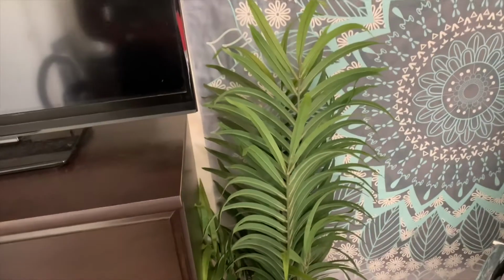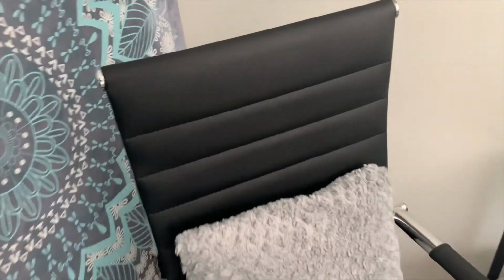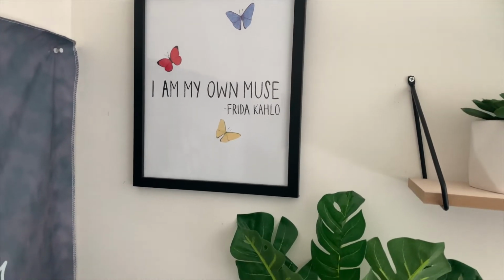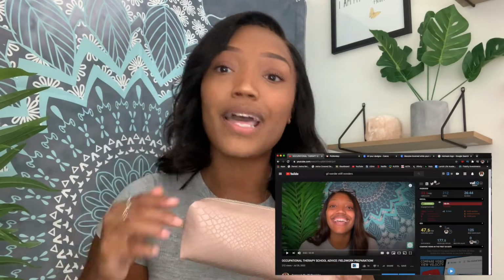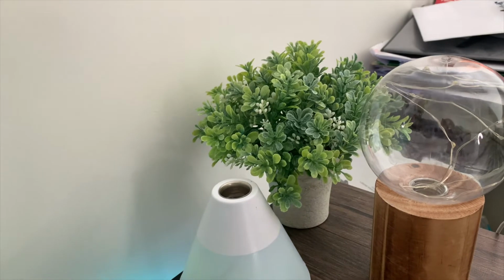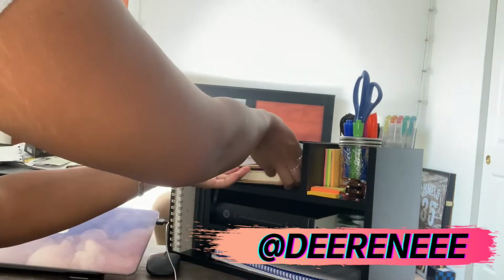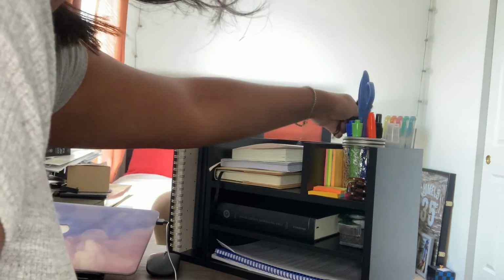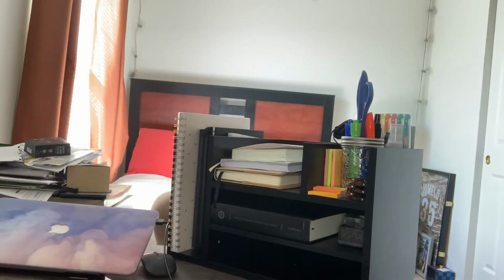DESK TOUR 2020|| Desk Organization + Tips *Online School Friendly*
Hi OT Fam! My name is Dee, I am 24 yrs old and am from NJ. I have just completed my academic portion of occupational therapy school! I hope you enjoy my videos about lifestyle & occupational therapy! :)

This Video: I hope this video helped you with some ideas for your school or office space! Everything will be linked below for you! I hope you're inspired by my aesthetic!

Laptop stand
Wood desk organizer
Desk chair